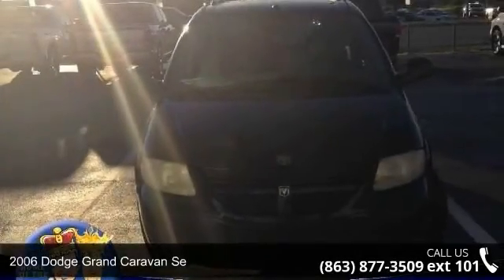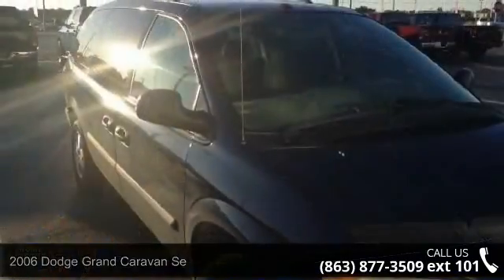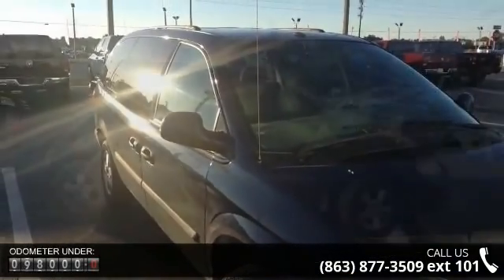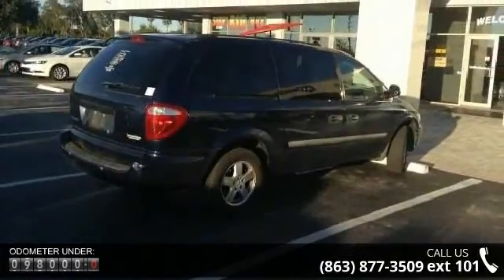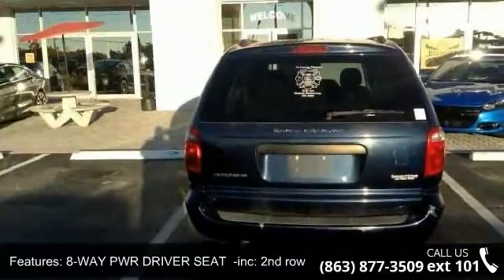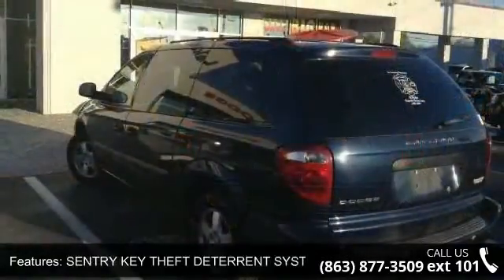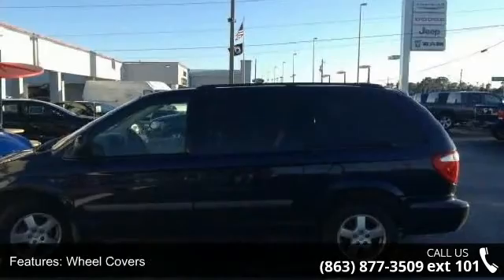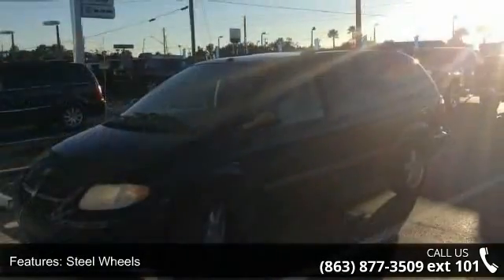2006 Dodge Grand Caravan SE - Lake Wales Chrysler Dodge J...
FUEL EFFICIENT 26 MPG Hwy/19 MPG City! DVD, 3rd Row Seat, 28L SE CUSTOMER PREFERRED ORDER SELEC... 2ND & 3RD ROW BENCH SEATS W/(2) INTEGRATED CHILD SEATS, Satellite Radio, Power Fourth Passenger Door, Alloy Wheels, Quad Seats CLICK NOW!THIS GRAND CARAVAN IS EQUIPPED WITH PREMIUM FEATURES160 amp alternator, 3-zone air conditioning, deluxe insulation group, tachometer, heated fold-away pwr rearview mirrors, pwr door locks, pwr windows, rear air conditioning w/heater, sunscreen glass, 3.3L V6 engine, 4-speed auto trans, heated fold-away pwr rearview mirrors, headlamp off time delay, illum entry, remote keyless entry w/engine immobilizer, pwr door locks, pwr windows w/driver 1-touch, pwr quarter vented windows, vinyl door trim w/map pocket, 2nd row overhead video screen, (6) speakers, AM/FM stereo w/CD/MP3/DVD player, rear seat video system, video remote control, P215/65R16 all-season LBL tires, 2nd ro... read more